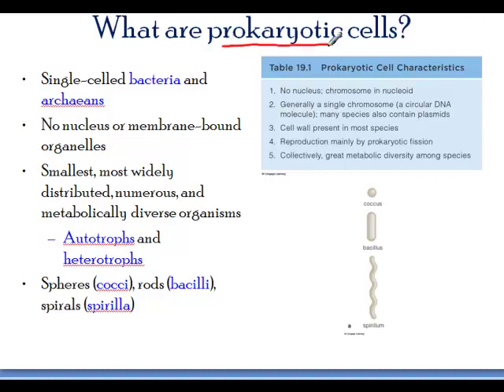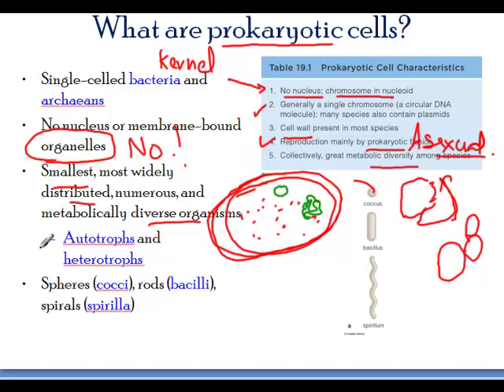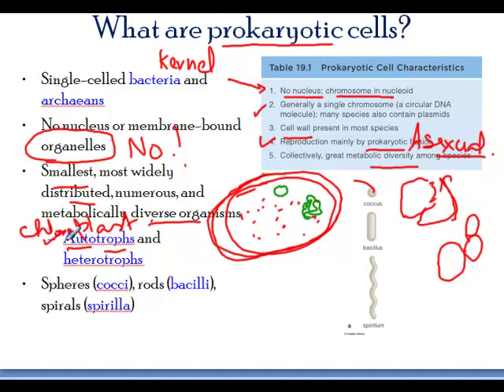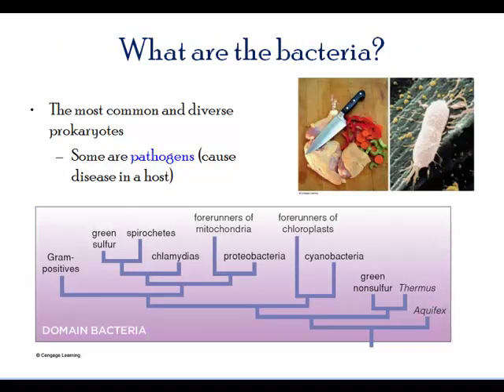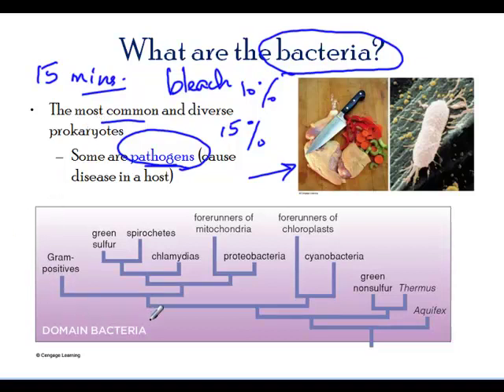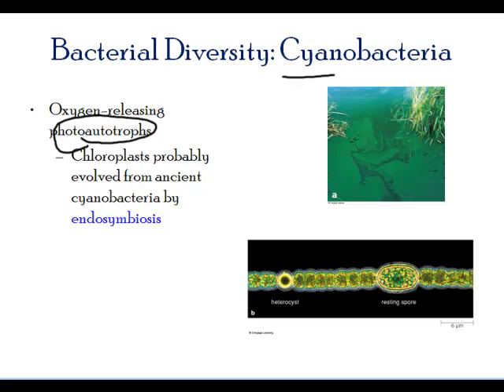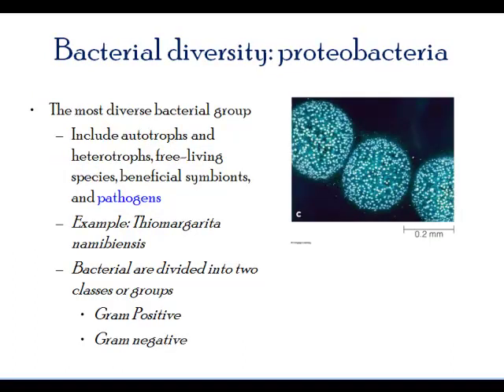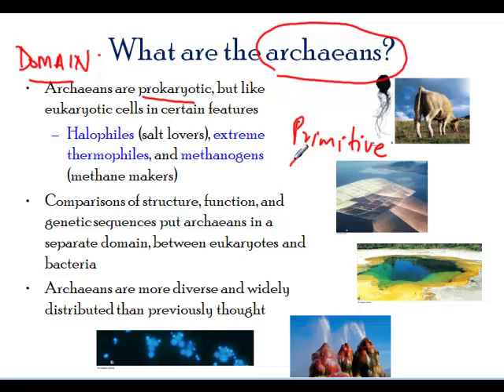8 1 Prokaryotes